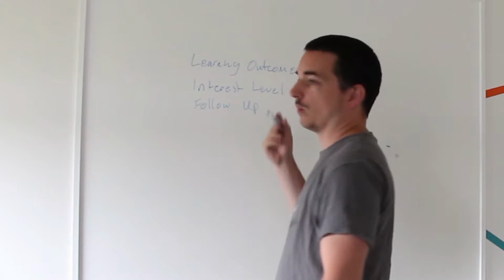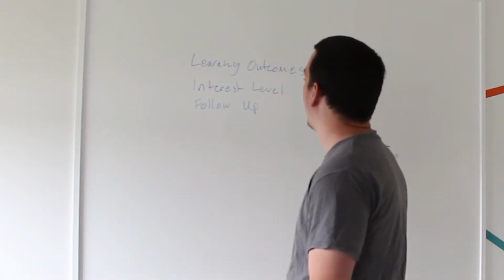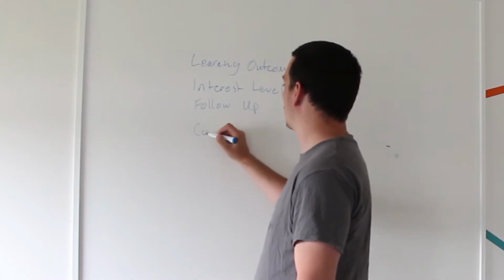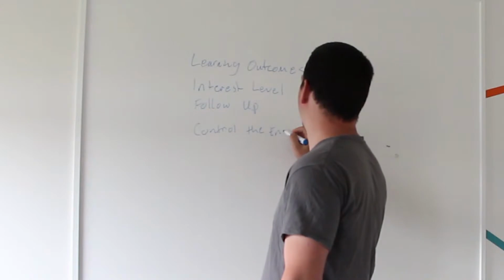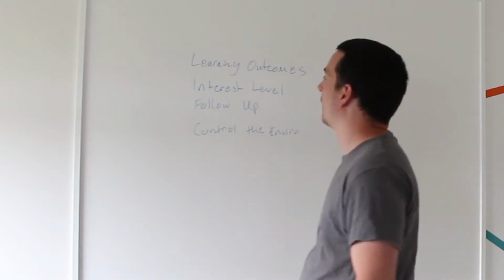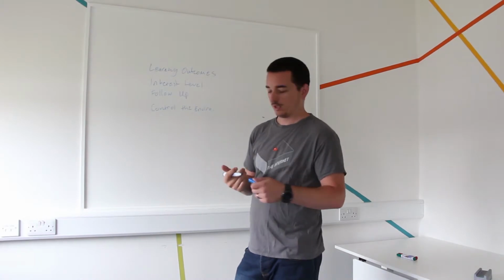Coffee Not Found Podcast - How To Gamify - Process Design / Energy Team & Energy Ambassadors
Colin chats through the process of gamification and an example of how Nebula Innovations did this for their Energy Ambassadors game in association with Energy Team. Want to know how to gamify? Tune in!